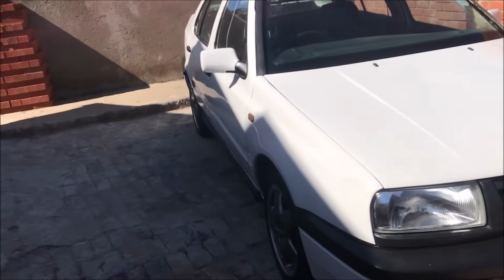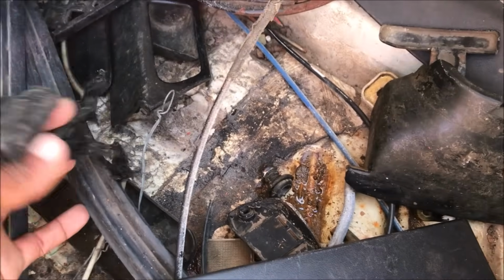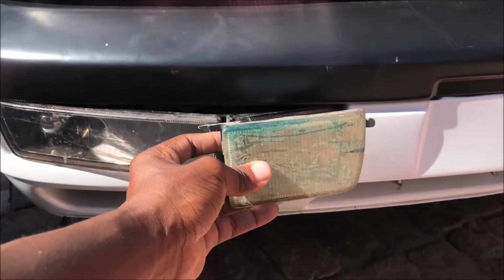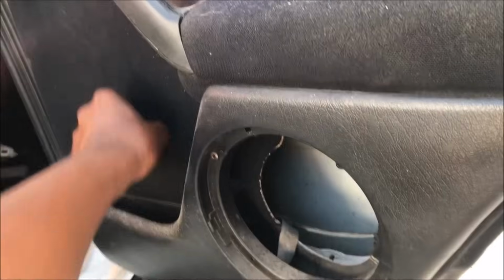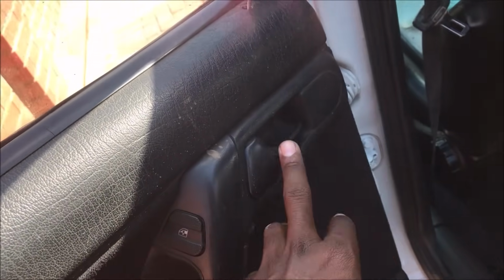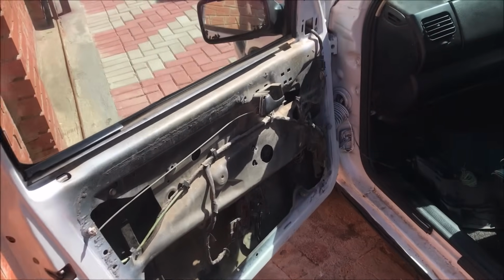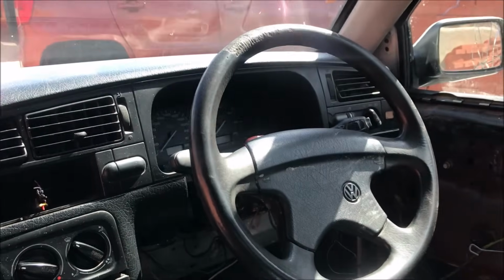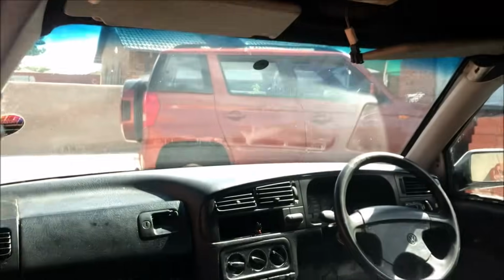INSIDE NKUPI JETTA VR6 STINGA SOLA 🤍 ITS CLEARLY OBD1 ❤️